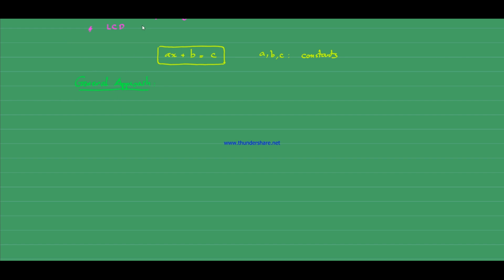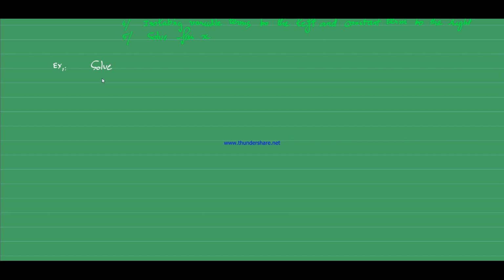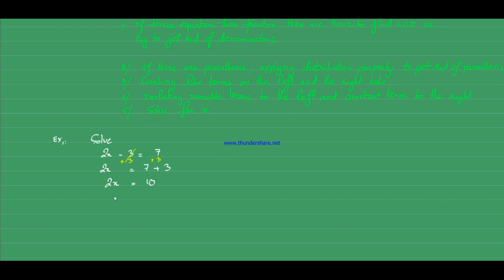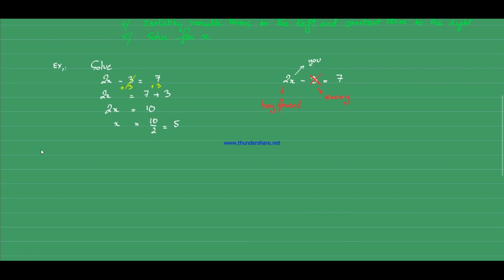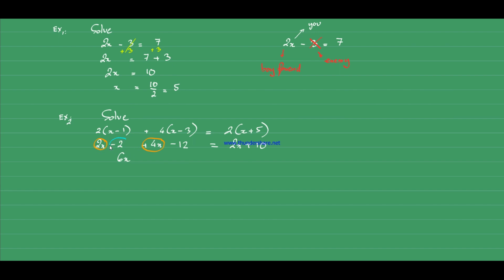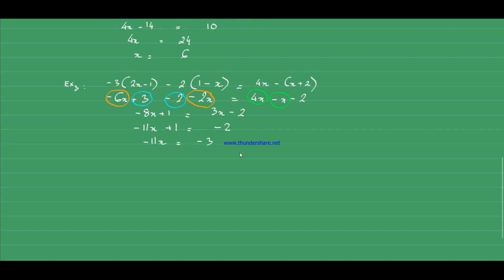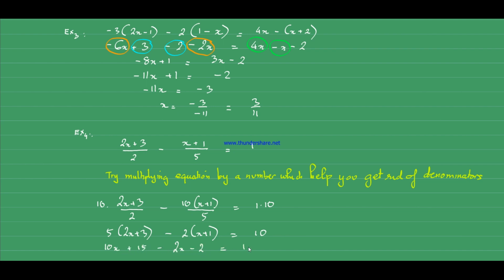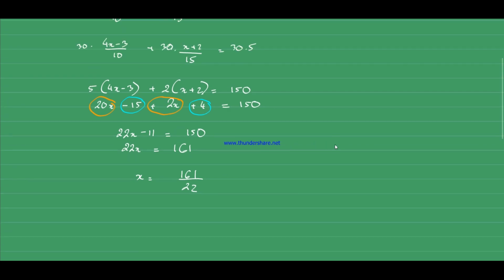MAT1033: Solving Linear Equation